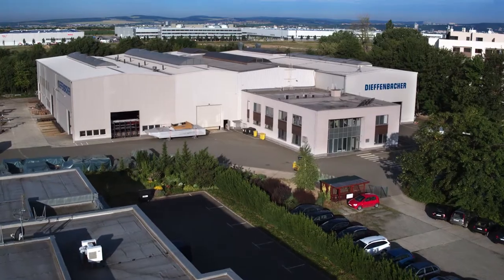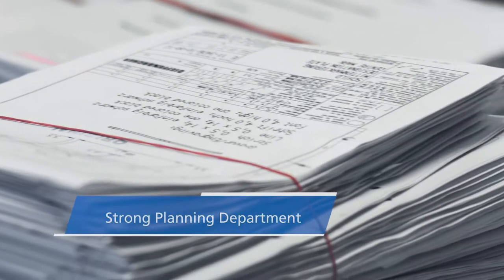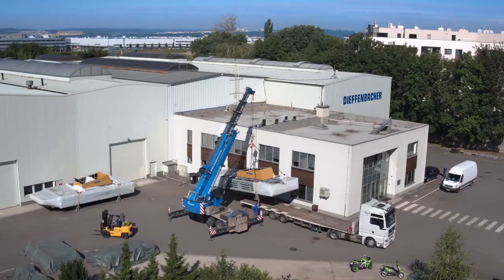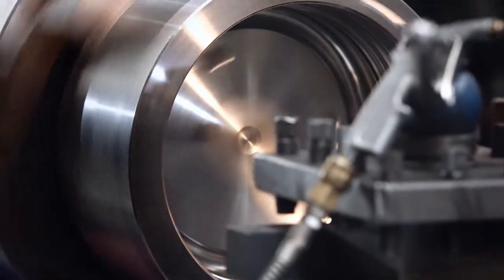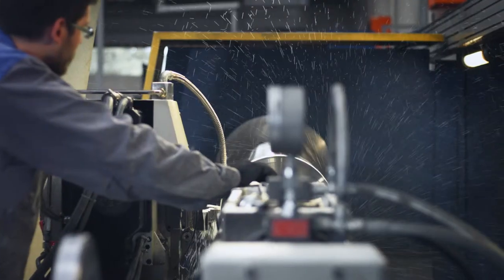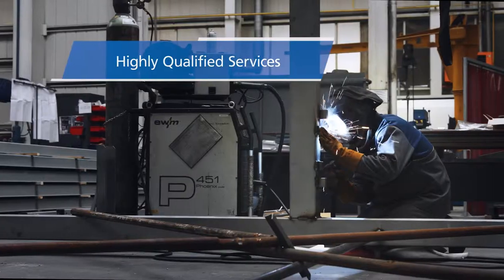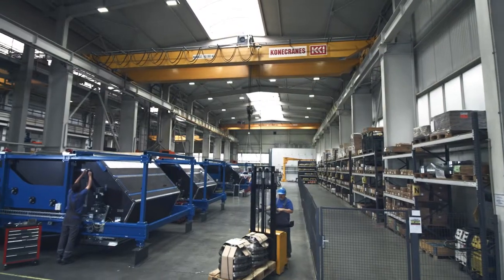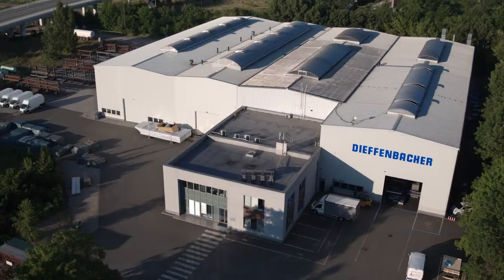DIEFFENBACHER Production Facility in Brno, Czech Republic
Get better insights